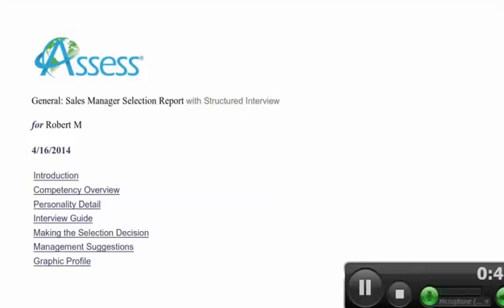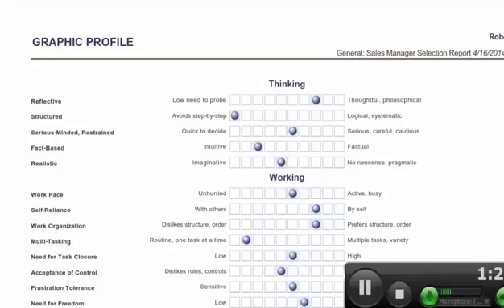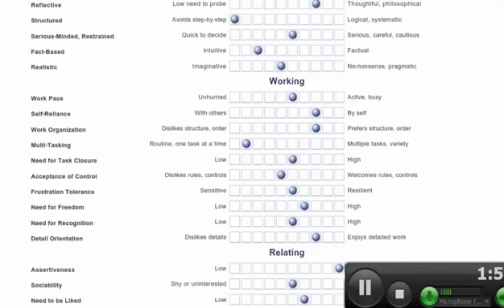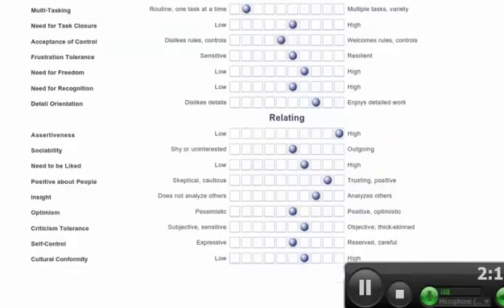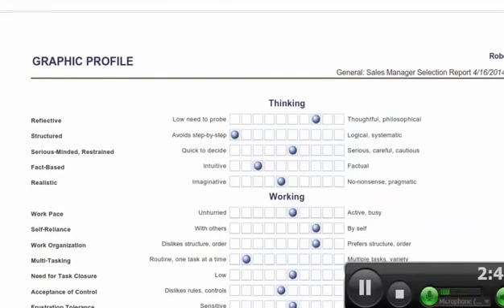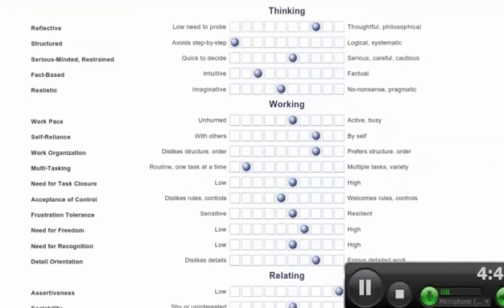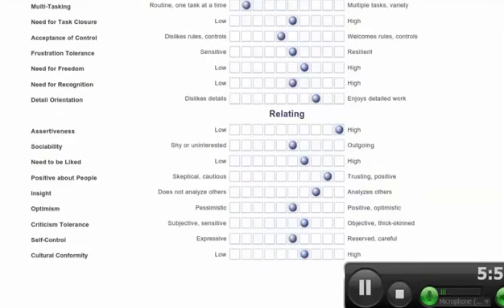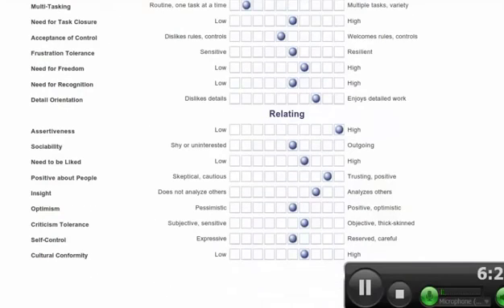How to Interpret Employee Assessments | ASSESS Systems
Learning to Interpret an ASSESS System employee assessment report is easy.  Watch hiring expert Ira S Wolfe (Success Performance Solutions) explain how to review a candidate or employee pre-hire test report step-by-step.